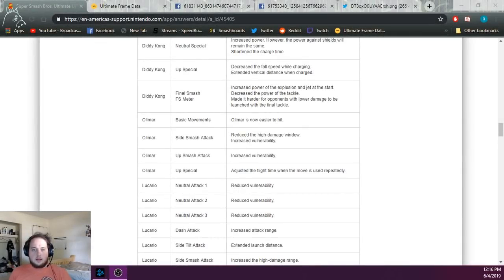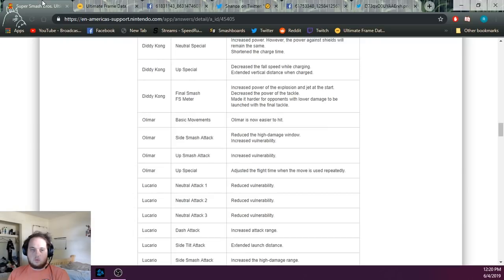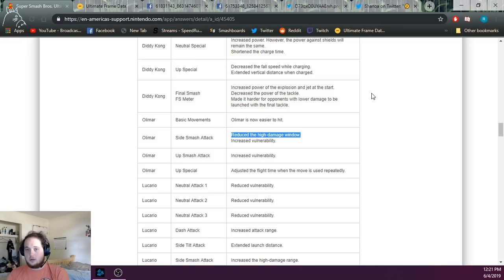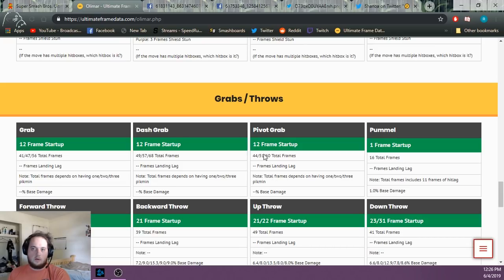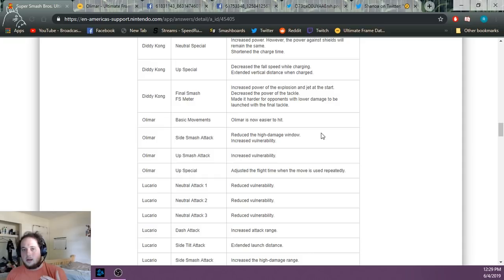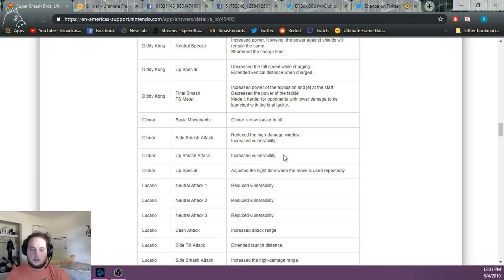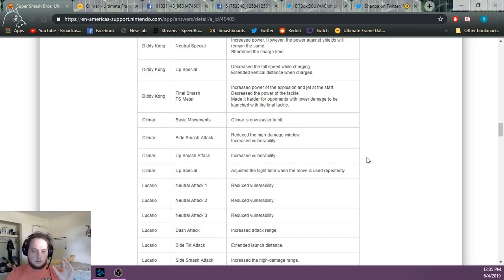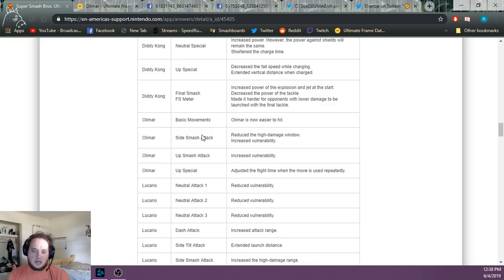Talking 3.1.0 Olimar changes